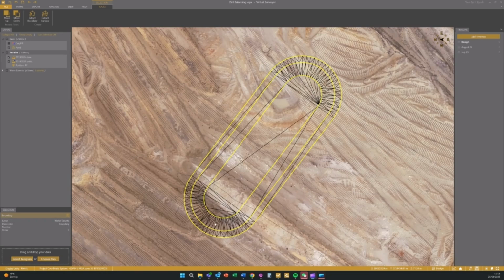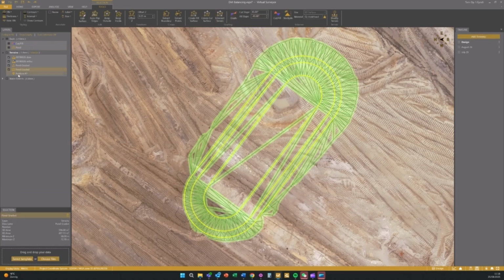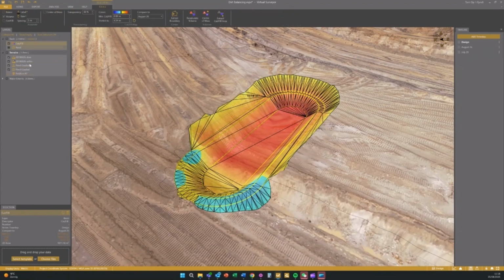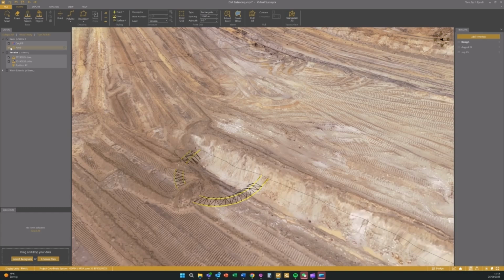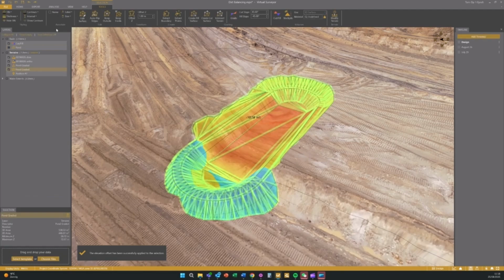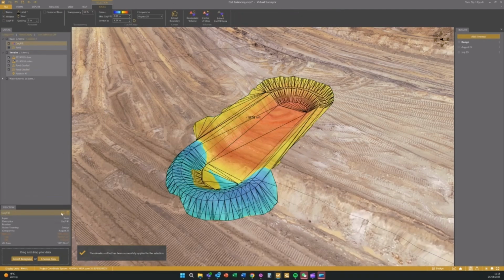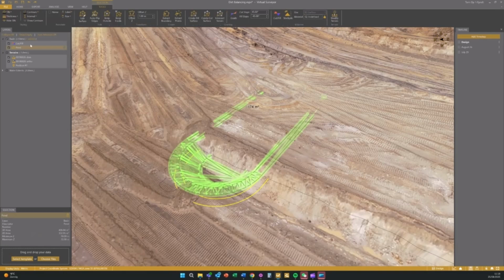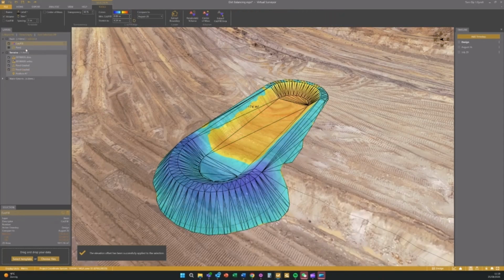Balancing Cut and Fill [in PEAK]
🤔 Cut and Fill don't match?

🕹️ Offset your design and balance dirt in VirtualSurveyor Peak!

1️⃣ Raise or lower the design with Offset Z
2️⃣ Grade with the surrounding topography
3️⃣ Check Cut and Fill balance
🔁 Repeat until you're happy

🤩 Now your machinecontrol file is ready — time to start digging.